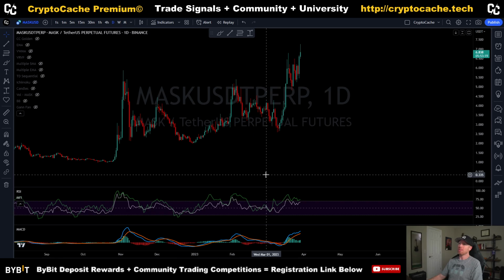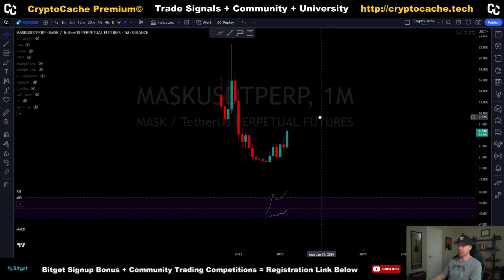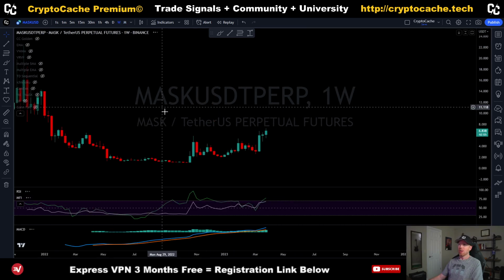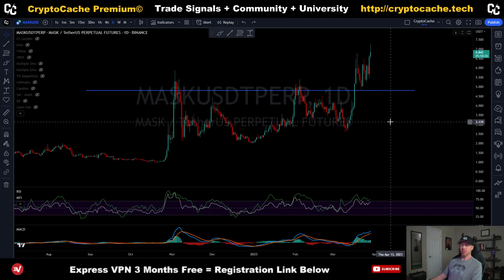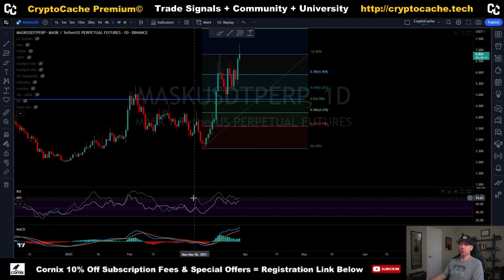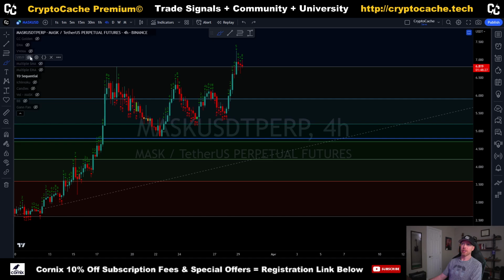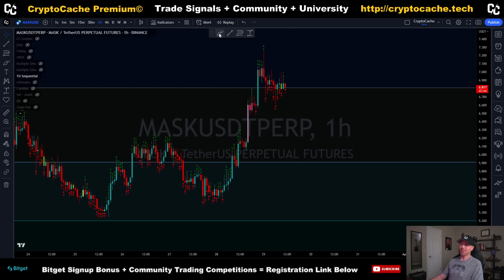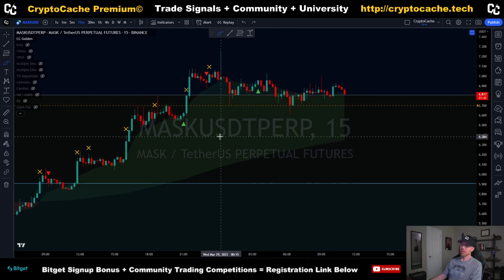MASK NETWORK PRICE NEWS - TECHNICAL ANALYSIS UPDATE AND PRICE PREDICTION FOR MARCH 2023